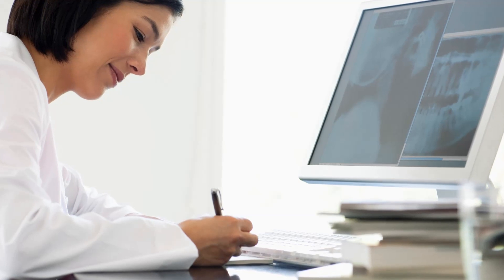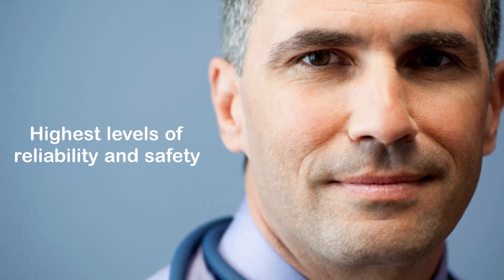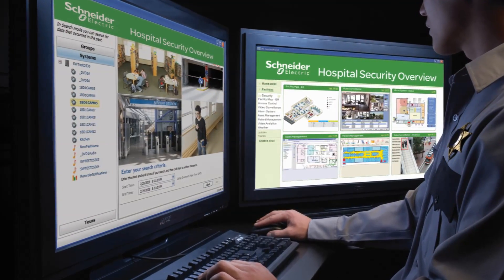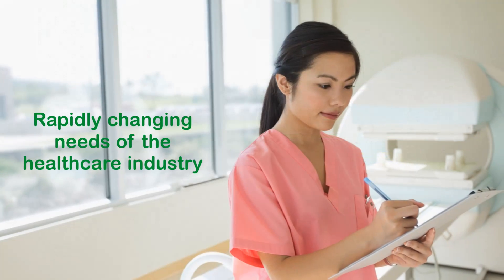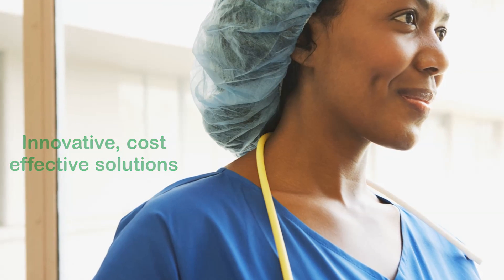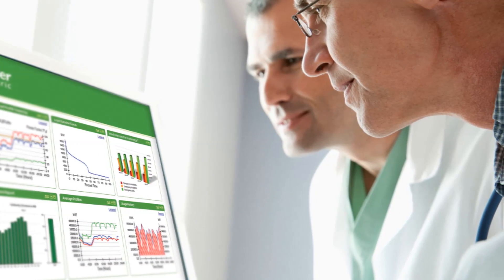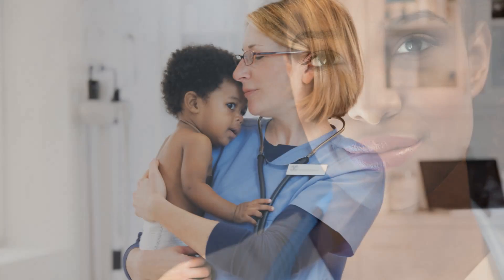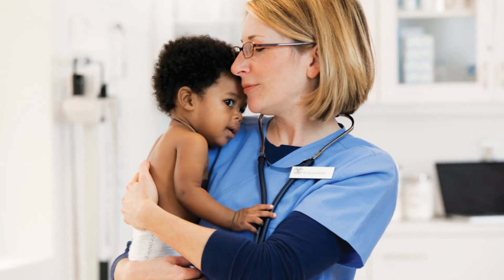Components of a Healthcare Electrical Distribution Center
The electrical distribution and control equipment used in healthcare facilities must offer the highest possible levels of reliability, safety and yet be flexible and robust enough to cope with the rapidly changing needs of the healthcare industry.